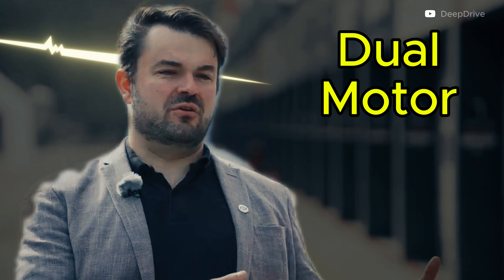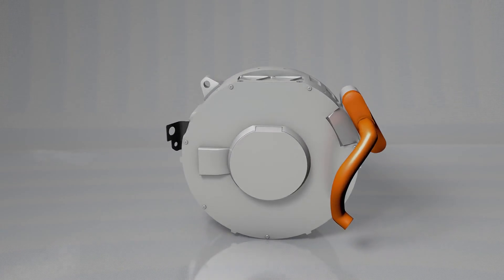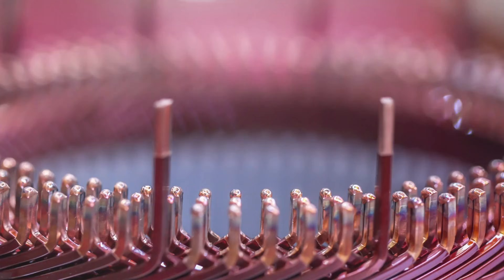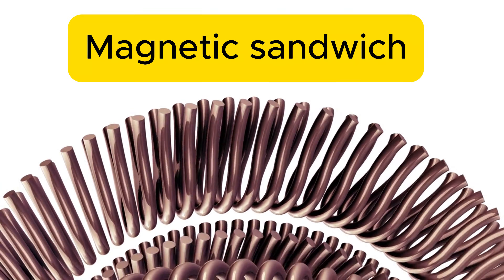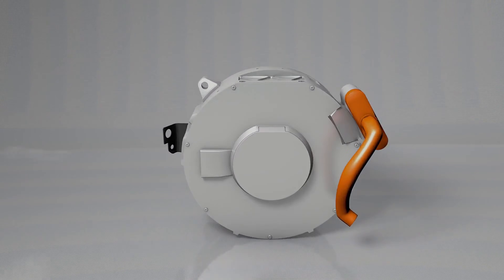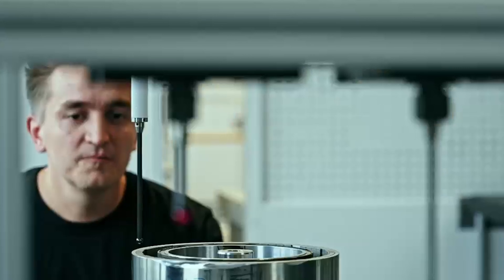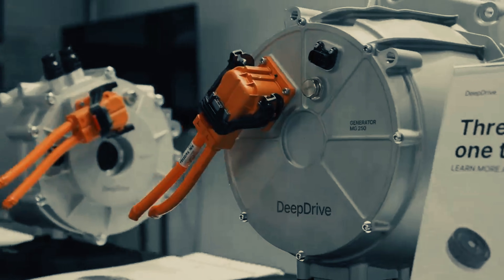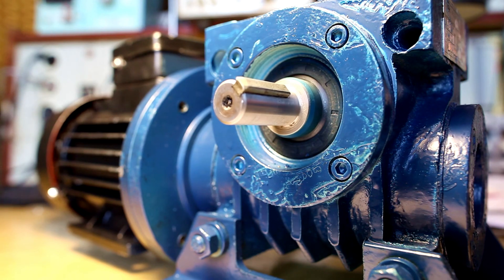New Dual Rotor Motor Runs Without Steel– Here’s How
A revolutionary electric motor without steel is quietly reshaping the future of EV propulsion. 🚗⚡

Developed by engineers in Munich, the DeepDrive dual-rotor electric motor breaks over a century of motor design rules—no steel yoke, two synchronized rotors, higher torque density, and up to 20% real-world efficiency gains.

So, How Dual Rotors Make Motors Insanely Efficient

In this video, we dive deep into how the yokeless dual-rotor motor works, why it delivers over 2,000 Nm of torque at just 34 kg, and how it dramatically reduces iron and rare-earth magnet usage. You’ll learn how DeepDrive combines axial-flux performance with radial-flux manufacturability, making this one of the most promising EV motor technologies in years.

We’ll break down the engineering innovations, thermal and structural challenges, and why major automakers like BMW and Renault are paying close attention. From in-wheel motors to central drive units, this technology could redefine electric vehicle design—and possibly the entire drivetrain.

Could this be the next major leap after batteries?

⏱️ Timestamps
00:00 - A motor with dual rotors?
02:11 - Traditional motors
03:19– DeepDrive’s dual-rotor motor
04:57– Performance specs
06:46– Its Challenges
07:52– Its Future

Reference to the study:
- DeepDrive company website
- DeepDrive Youtube Channel

"Keyword"
"Electrostatic Motor"
"New Donut Motor"
"yasa motor"
"Vortex Bladeless"
"New Google Maps for Solar"
"bladeless PowerPod"